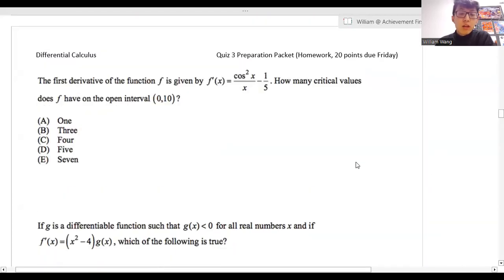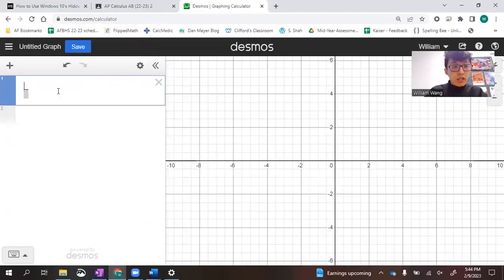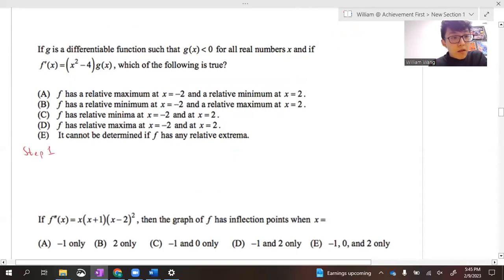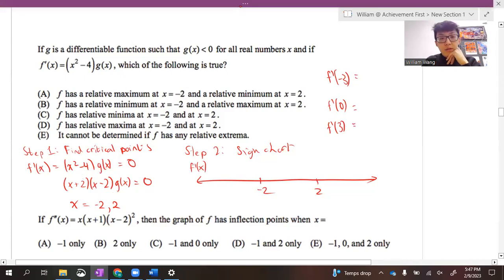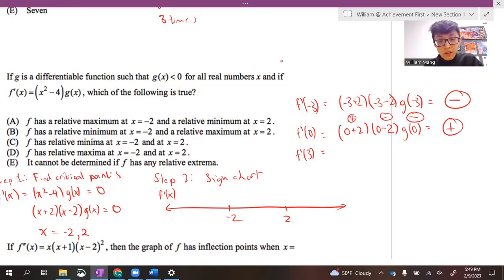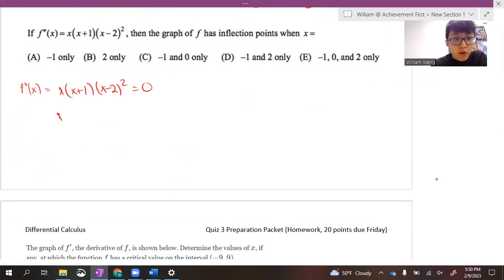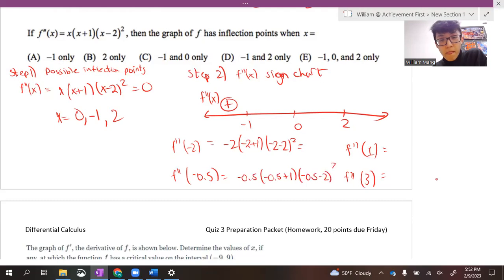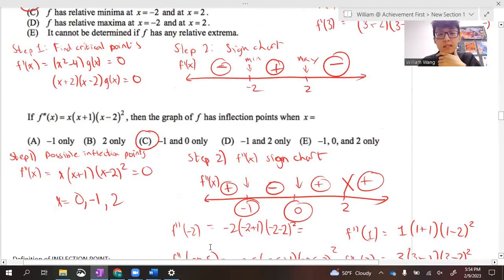[Calculus] (2/9) Quiz 3 Prep Packet [MULTIPLE CHOICE PAGE]